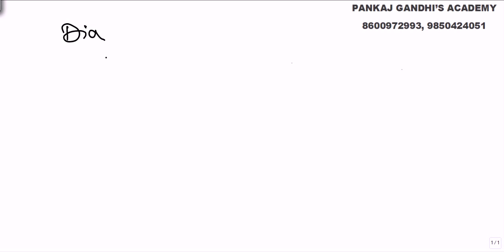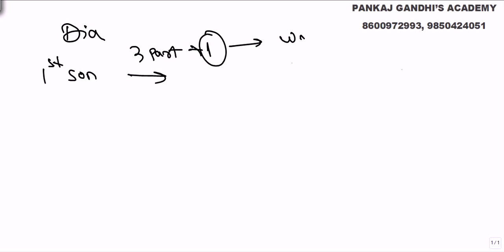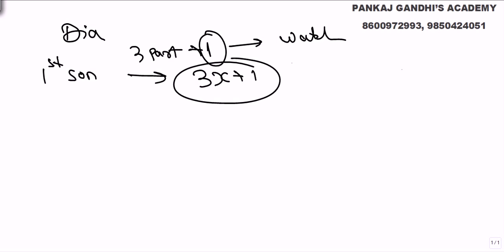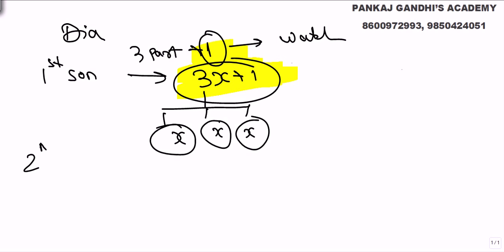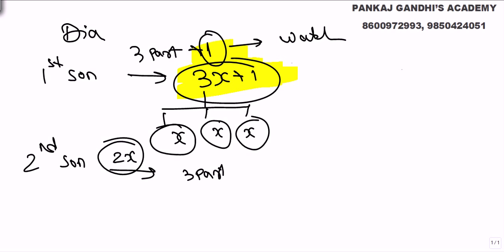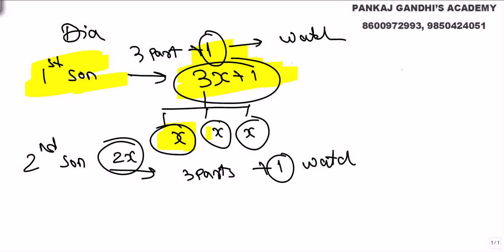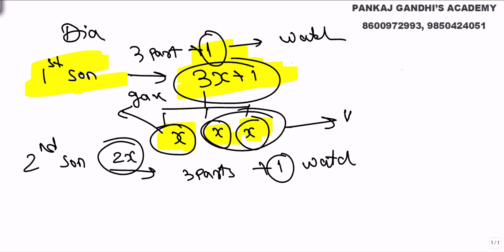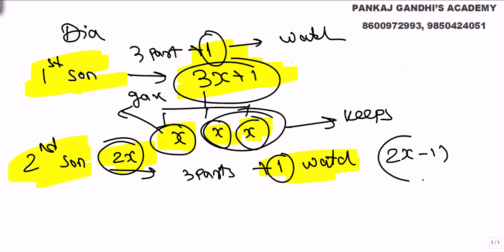The Diamond Distribution Puzzle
Mr. Chunnibhai the diamond king on his death bed decided to distribute his diamonds among his 3 sons . First he called the eldest son and tried to divide his diamonds in 3 equal parts but 1 diamond was left out so he gave that remaining diamond to his faithful servant Ramu  and one of the parts to the eldest son, and kept the remaining diamonds with him, then he called his second son again tried to divide the remaining diamonds in 3 equal parts but again one diamond was left out. so he gave that remaining diamond to Ramu and one of three parts to the second son. Now it was the turn of youngest son and he did the same. Now finally he called all the three sons together and tried to divide the diamonds in 3 parts , the same thing occurred so he gave that one diamond to ramu and the remaining diamonds he distributed among his three sons.  Find the minimum number of diamonds Chunnibhai had in the beginning.